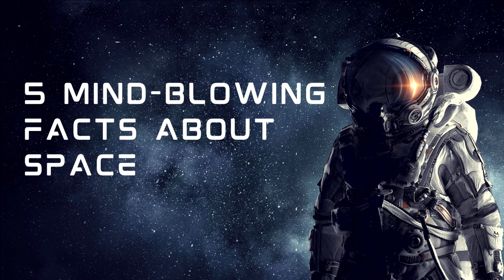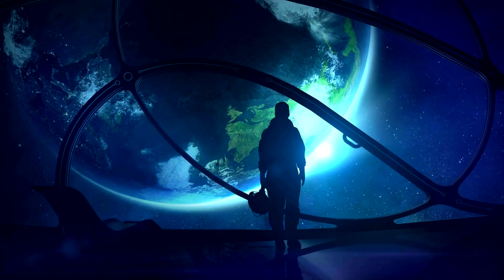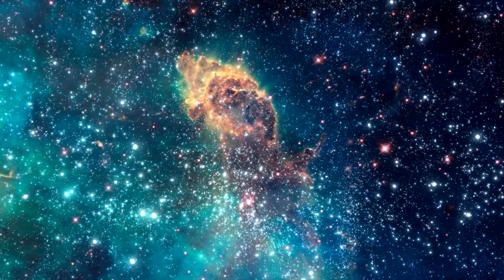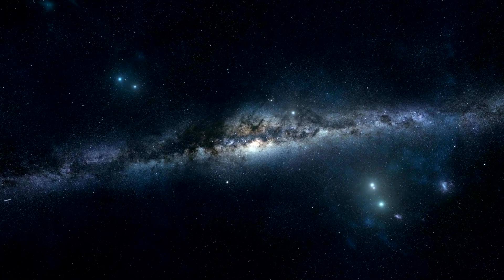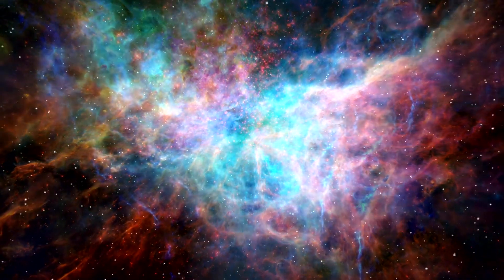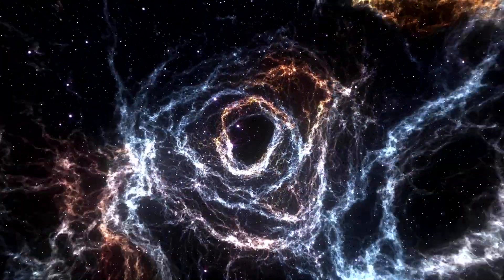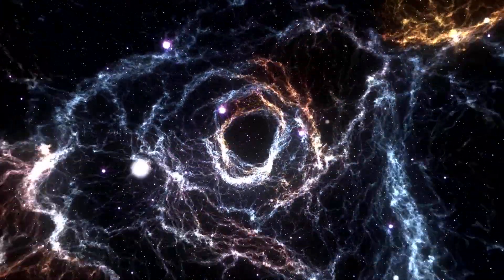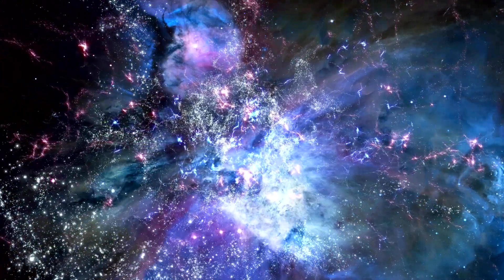5 Mind Blowing Facts About Space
Space is vast and mysterious, and it continues to fascinate us to this day. From the mind-boggling size of the universe to the incredible phenomena that occur in space, there are countless mind-blowing facts to discover. Today, we're going to share 5 of the most amazing facts about space.